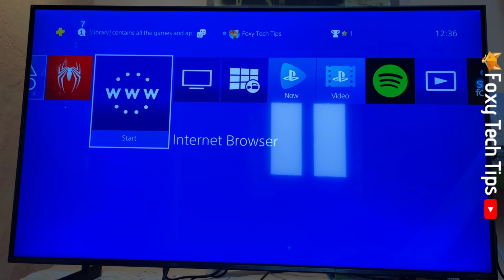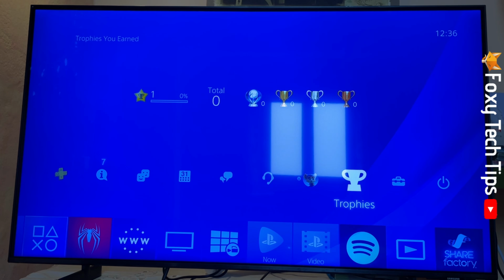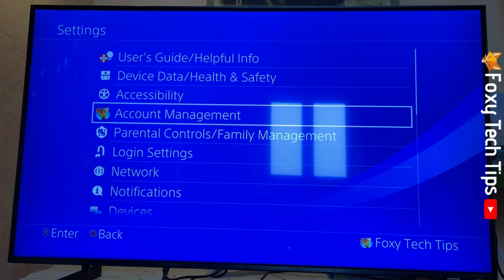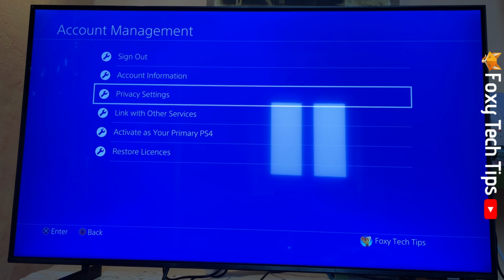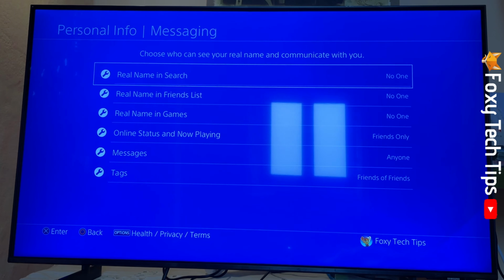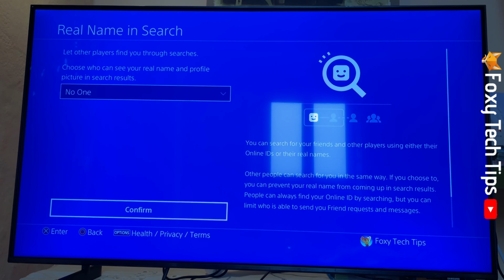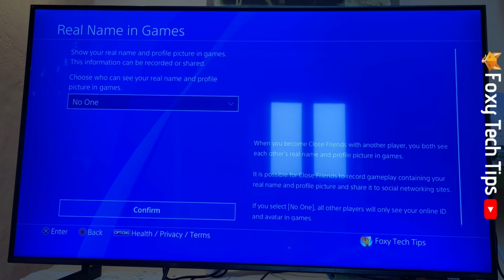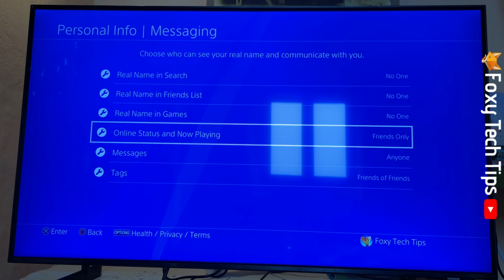How To Hide Your Real Name On PS4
Easy to follow tutorial on hiding your real name from people on PS4. Did you know that if you have these certain settings turned on for your PSN account you could be sharing your real name with random people. Learn how to make your real name private on PS4 now!

- In settings, select ‘account management’.

- Next, select ‘privacy settings’.

- You may need to enter your account password to continue here.

- In privacy settings, select ‘personal info’.

- There are 3 settings here that you need to change in order to hide your real name. Real name in search, real name in friends list, and real name in games.

- Change each of those settings to ‘no one’.

- Your real name will now be hidden from others on PSN.